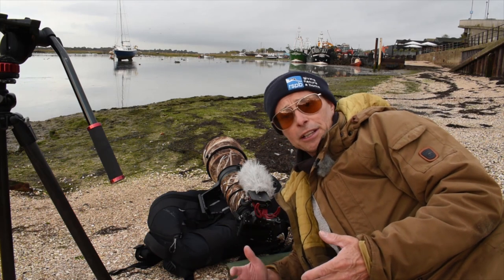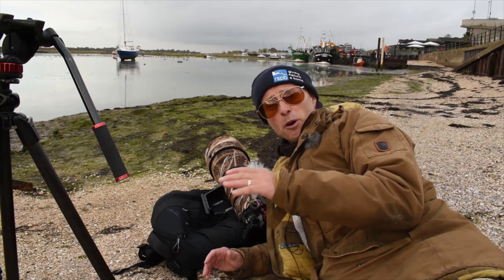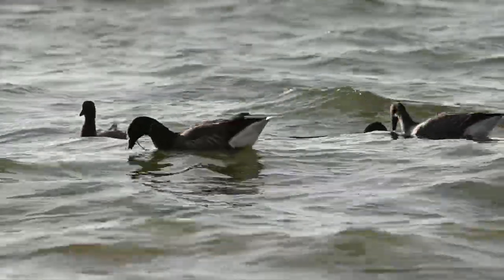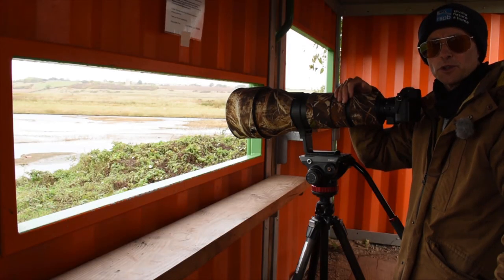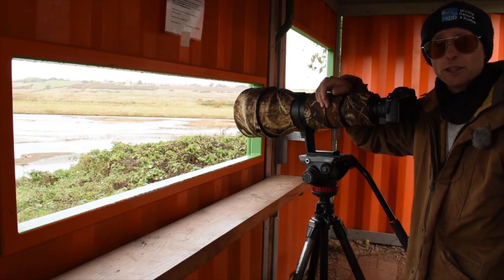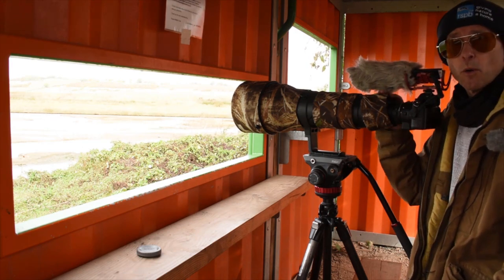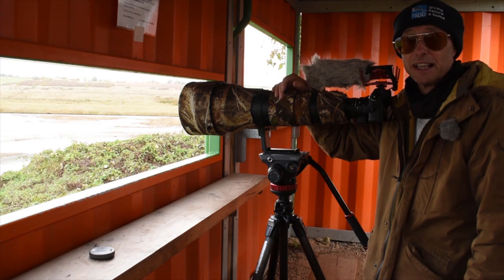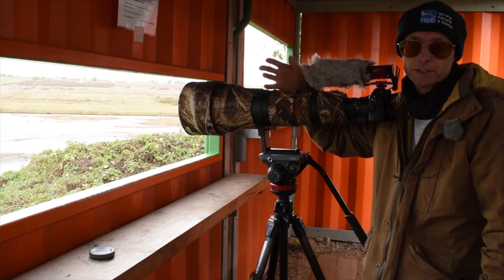HOW TO PHOTOGRAPH SHORE BIRDS-UK BIRD PHOTOGRAPHY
This video looks at how to photograph shore birds and wading birds. I spent a brilliant day on the coast photographing brent geese, curlews, plovers,little egrets, red shanks and avocets.